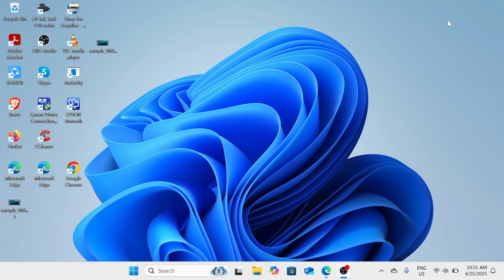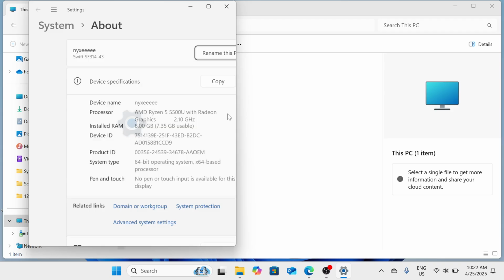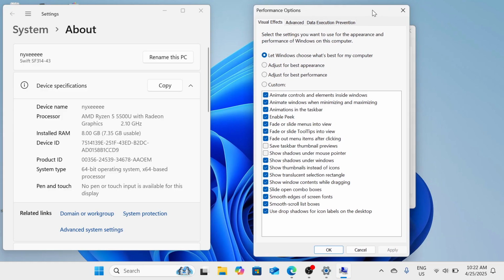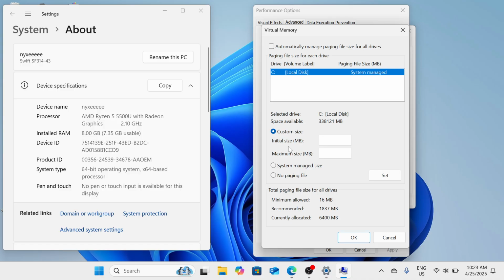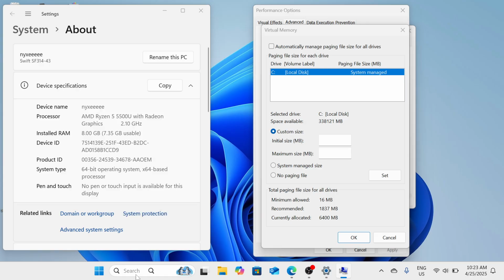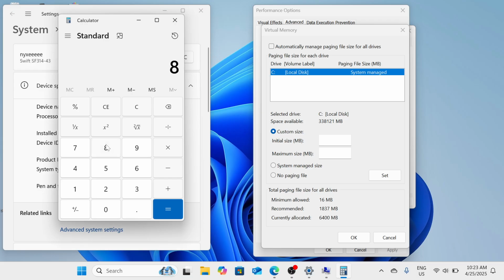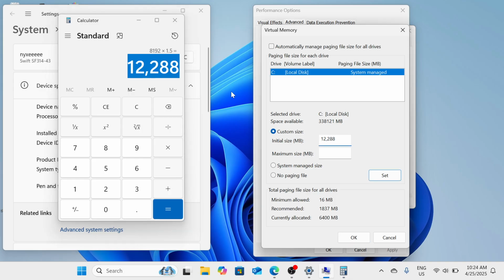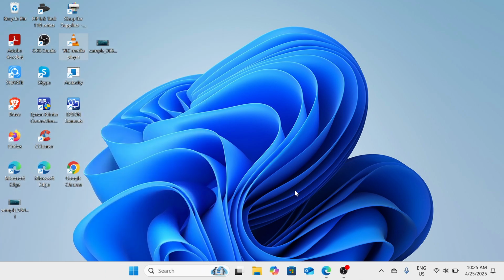How to EASILY Increase the RAM of WIndows 11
Want to easily increase the RAM on your Windows 10 or 11 PC?
This simple guide will show you how to boost your system’s performance!
Follow our step-by-step steps to allocate more virtual memory quickly.
Get faster speeds and smoother multitasking without upgrading hardware!